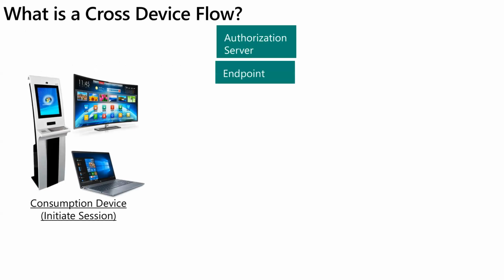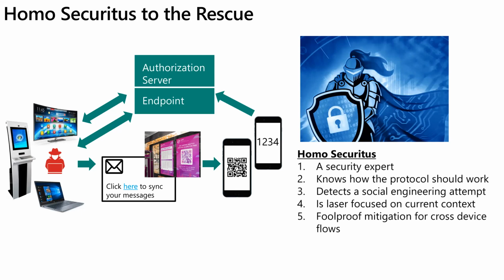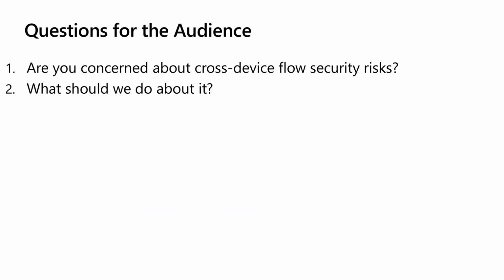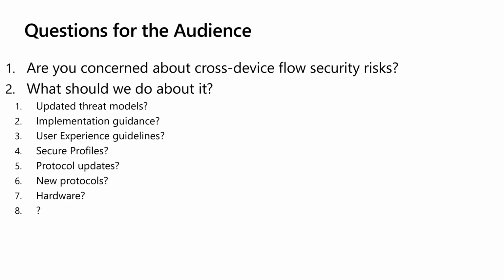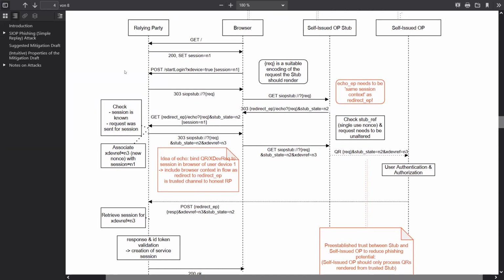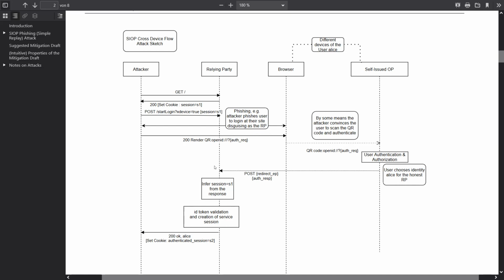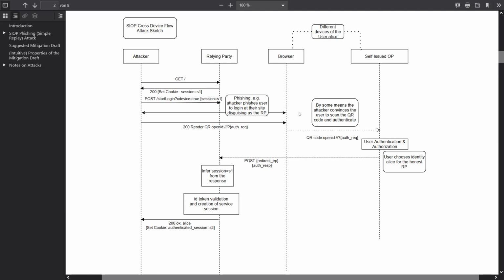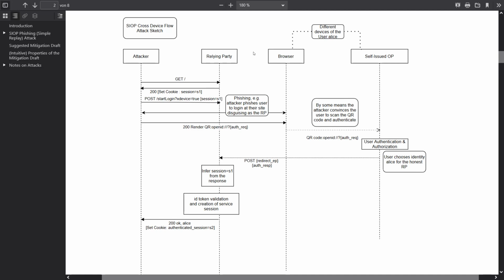Risk Mitigation for Cross Device Flows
Presented by Pieter Kasselmann at the OAuth Security Workshop 2021

Cross device flows allows users to initiate an action on one device and then authenticate or authorize that action on a trusted device like a mobile phone. An example of this includes authorizing a smart TV to access streaming content, or authenticating to a service by scanning a QR code with a mobile phone. This process of authorizing an action on a separate (but trusted) device from the one on which an action is initiated is an increasingly common flow, whether used for devices with limited input capabilities, multi-factor authentication or credential presentation. Reflecting the popularity of these flows, a number of standards support it, including Device Authorization Grant (formerly Device Code Flow (DCF)), Client Initiated Backchannel Authentication (CIBA) and Self Issued OpenID Provider (SIOP).

However, despite existing implementation guidance and mitigations, attackers are able to exploit these standards based flows using phishing and other social engineering attacks, which allows them to gain access to customer systems and data. The purpose of this session is to start the conversation on additional risk mitigations to secure cross device flows while still allowing users to initiate an action on one device and then authenticate and authorize that action on a separate trusted device.